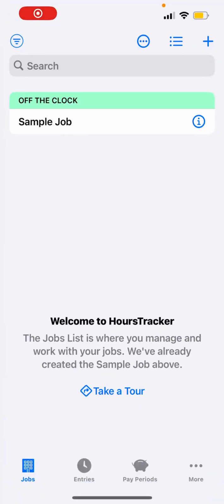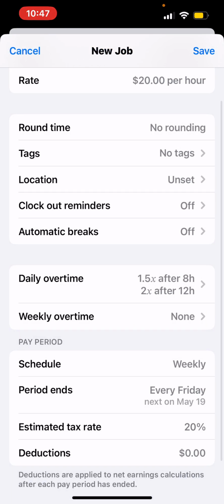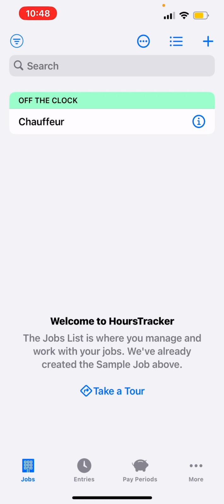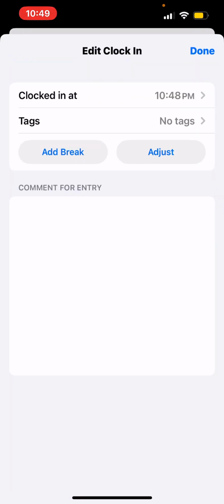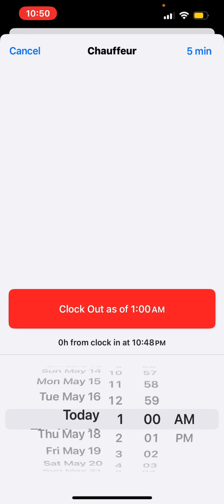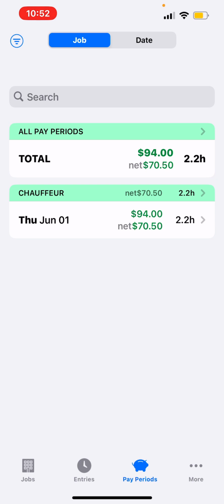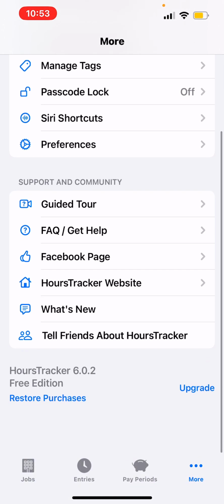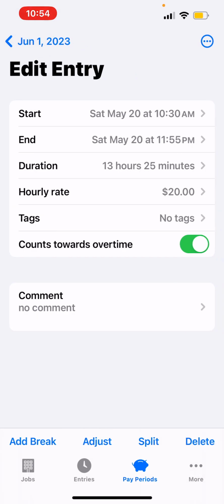Hours tracker app